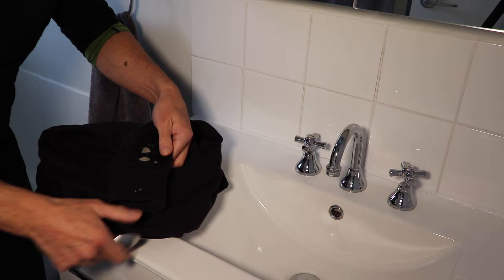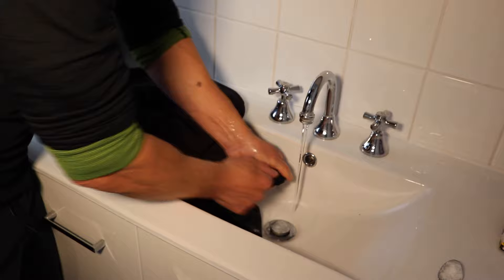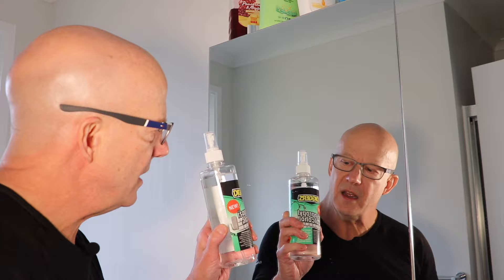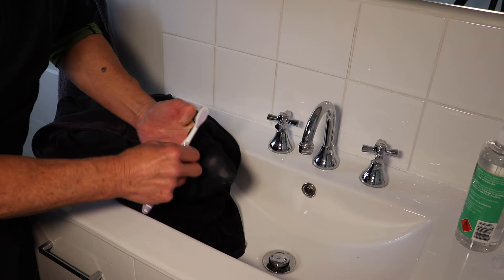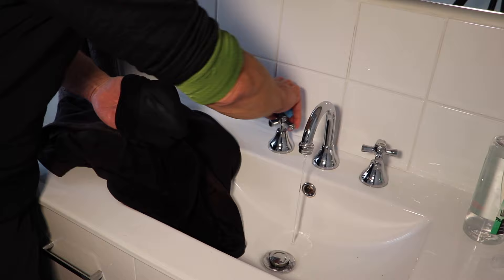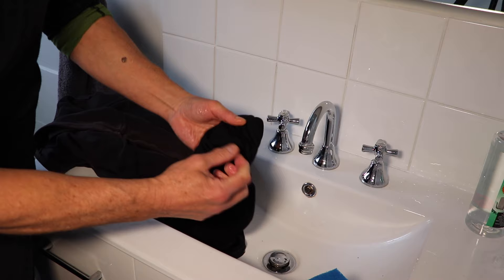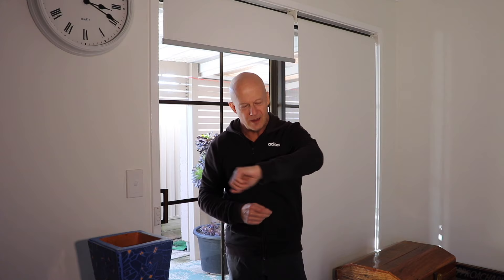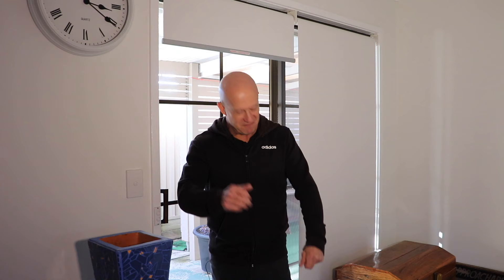How To Remove Paint Stains From Clothes* FAST & EASY!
EASY DIY!   Amazing result at the end!!
Have you ever done some painting in clothes that you really shouldn't have been doing work in?
I have...in fact I just did!
So I thought I could keep my paint stained black hoodie  either for working in or throw it away (either way a waste of money) - or I could try and get the dried paint stain out and just keep it, which is what I decided to do!
Now, this can seem like an impossible task at first but I discovered a Secret Weapon in the fight against Dried Paint Stains!
Watch it turn my black hoodie from work top to normal top (and save me the cost of buying a new one!)  👍

Cheers, Mark.

Music:  DuDa by Ian Post, Memories by Rex Banner, NaNaNa by Lux Inspira